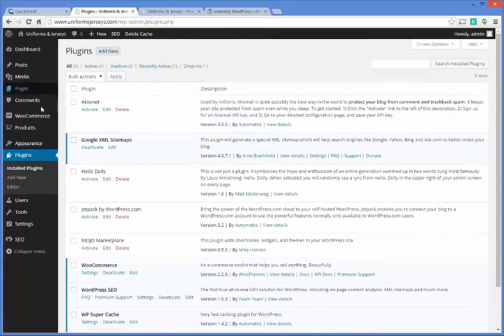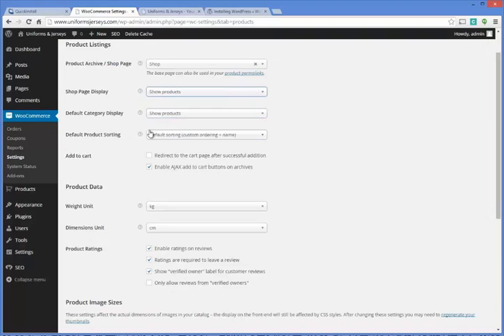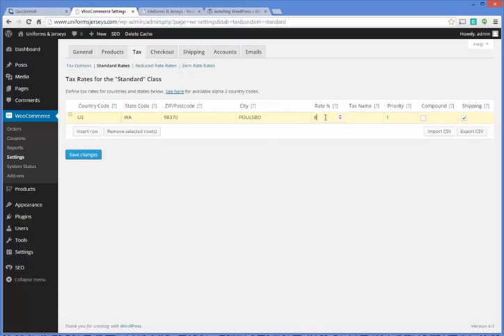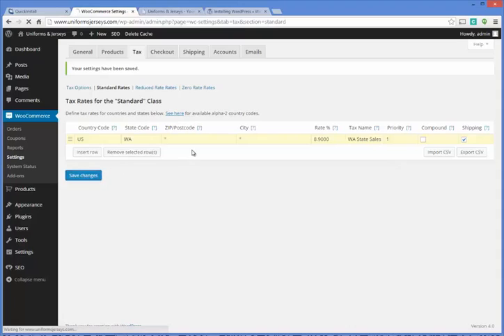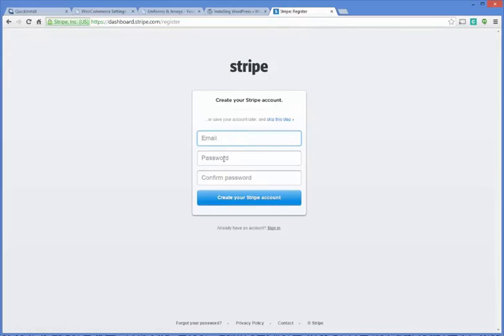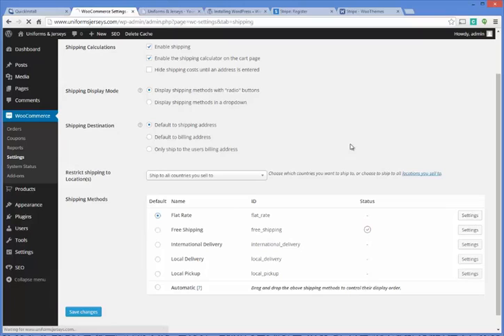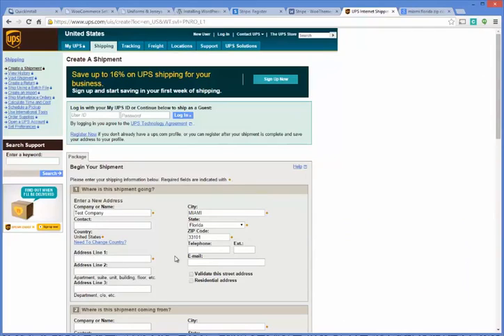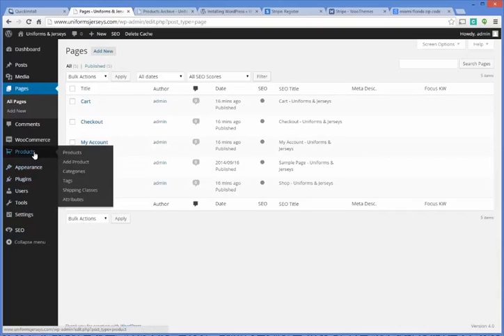Wordpress eCommerce Online Store 2015 #7